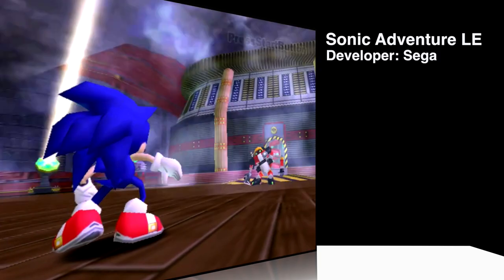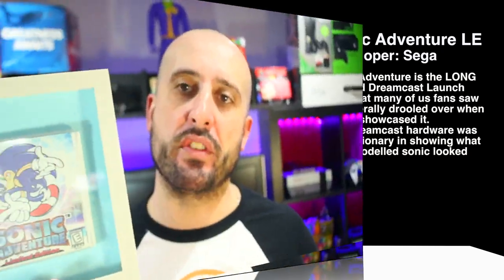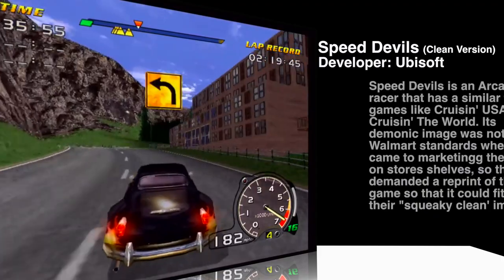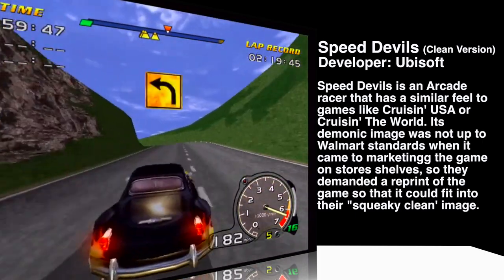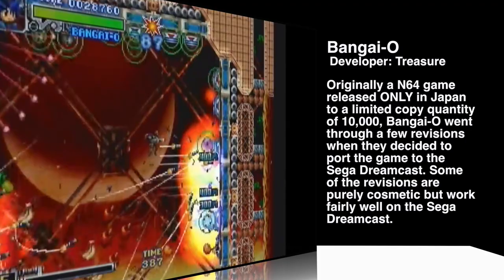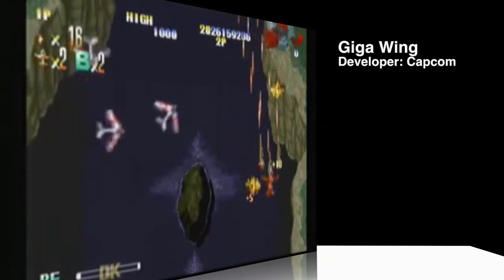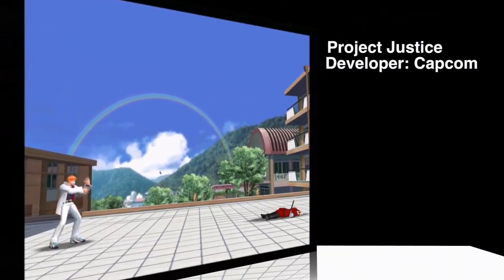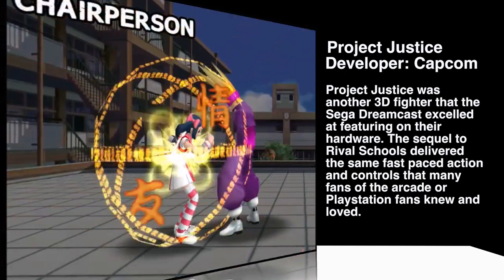Sega Dreamcast Rarities & Why Are They RARE | The Retrollectors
Sega Dreamcast experienced a short life span of only 2 years in North America. With that said, in those two years many games were beloved by fans the world over. Small print runs of games were a normal part of its library and many seeing a RARE ranking due to its poor sales.

Today we look at 5 Sega Dreamcast games that check off these RARE criteria and what makes these games so RARE

GAMES INCLUDED:
-Sonic Adventure Limited Edition
-Speed Devils
-Bangai O
-Giga Wing
-Project Justice